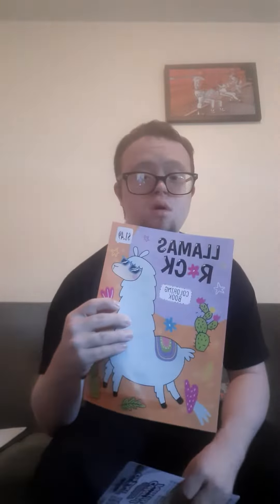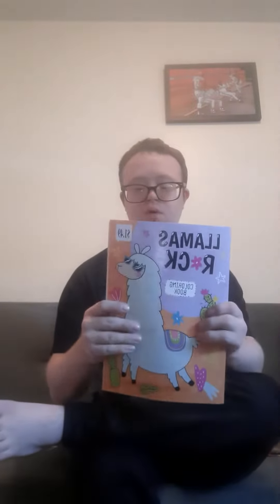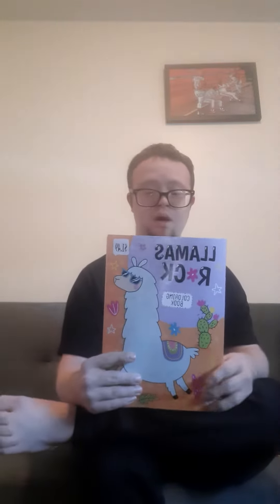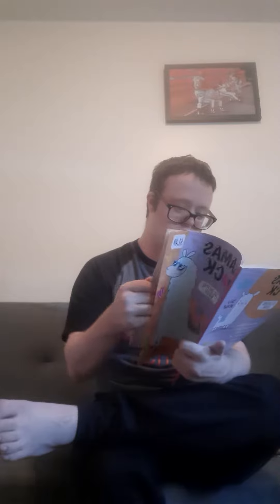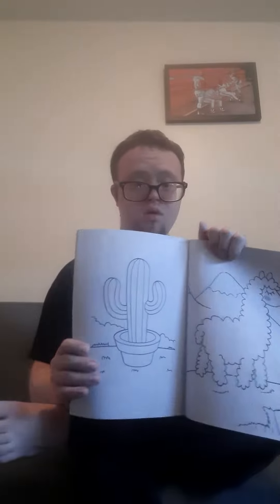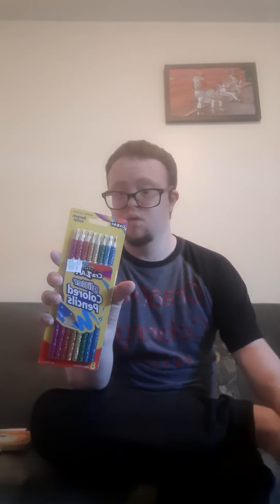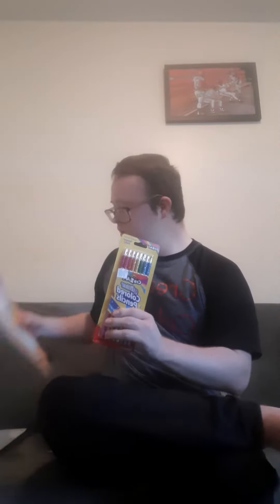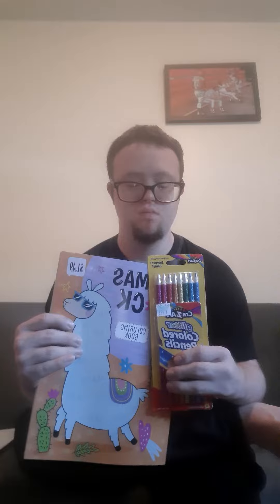reviewing lliams rock coloring book including glitter colored pencil